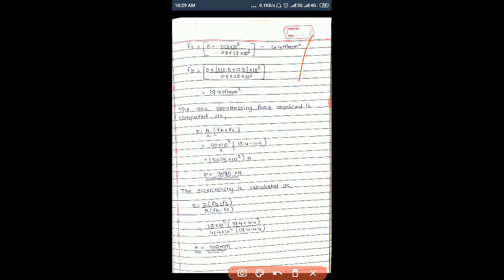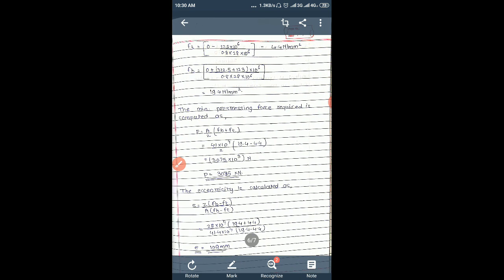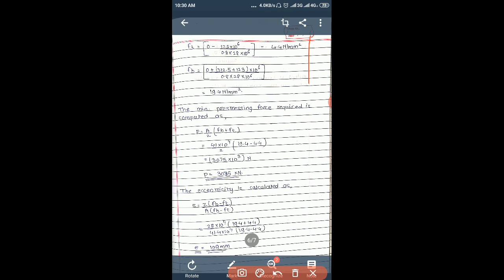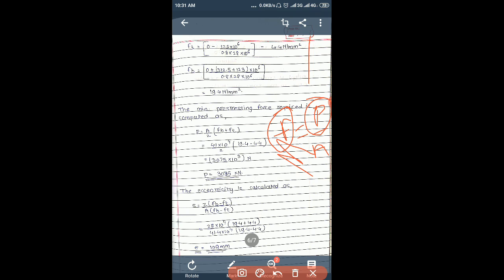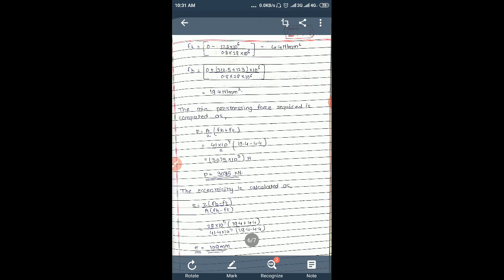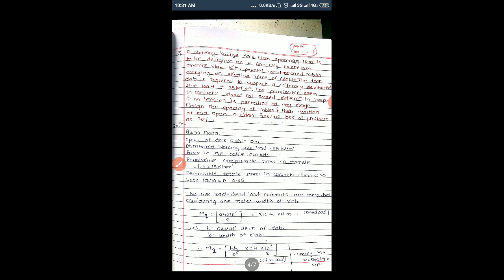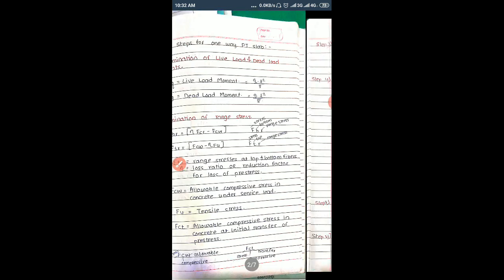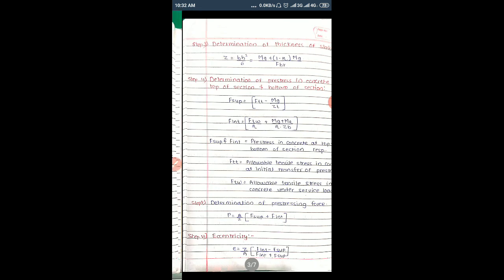SD 3 One Way Prestressed Slab Numerical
One Way Prestressed Slab Numerical